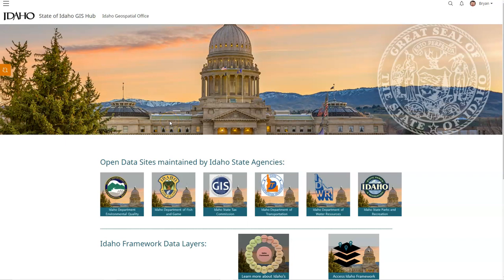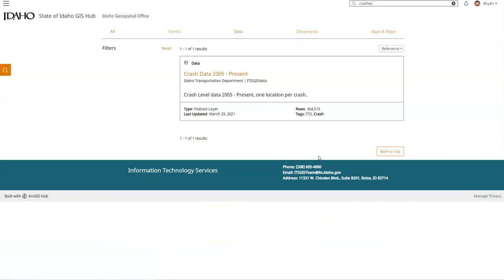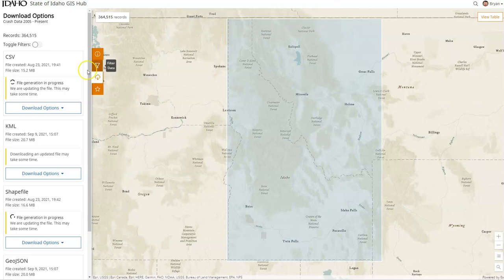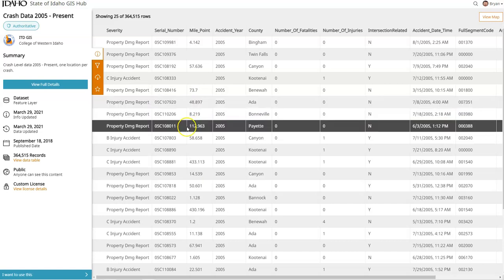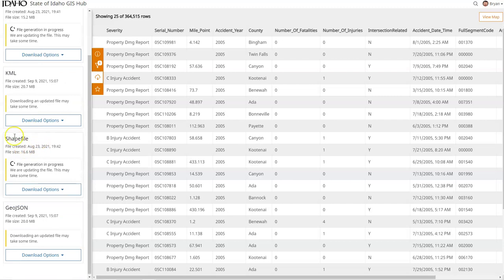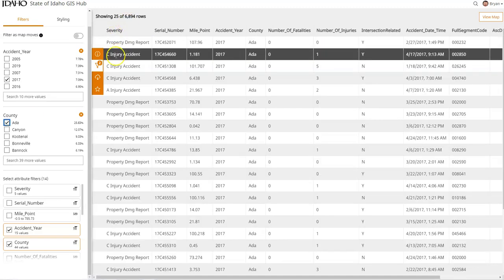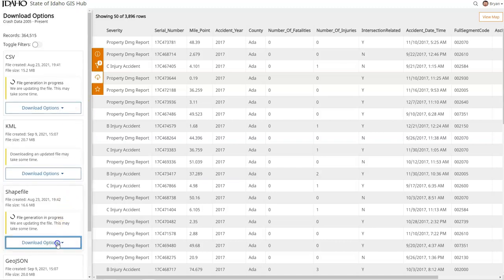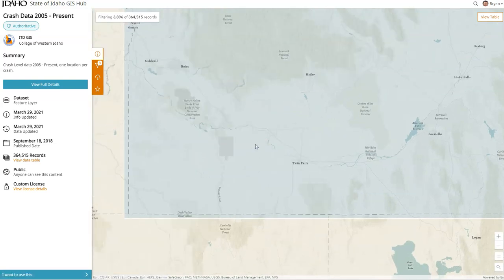State Of Idaho GIS Hub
How to navigate the State Of Idaho GIS Hub